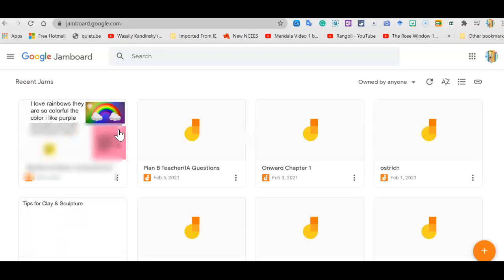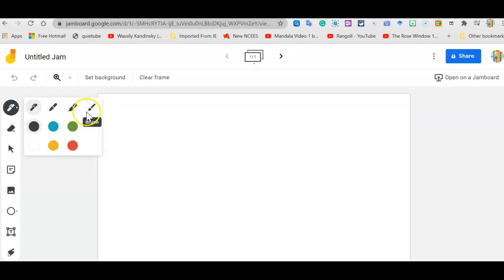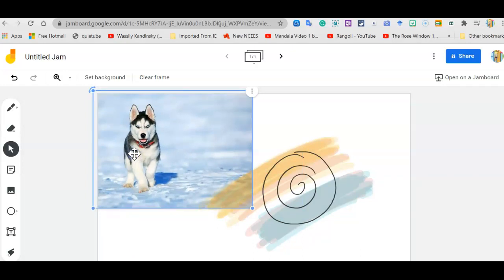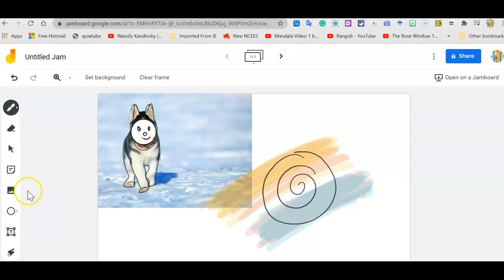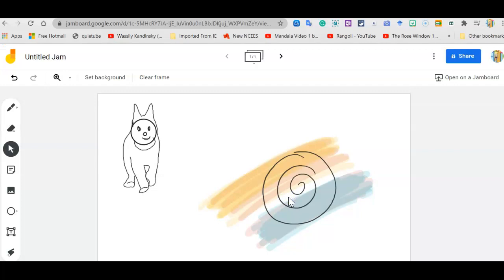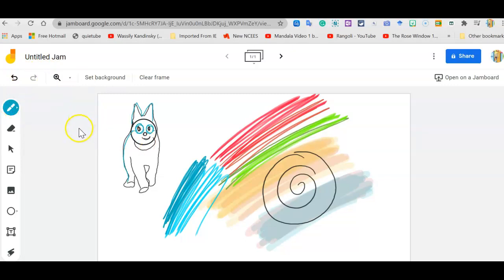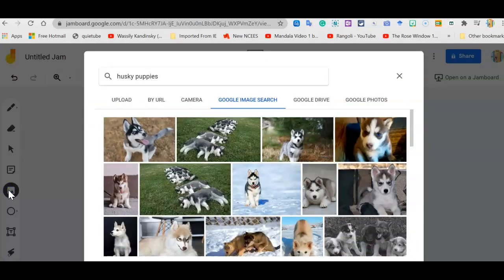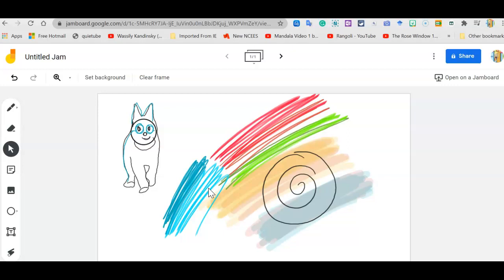Drawing with jamboard